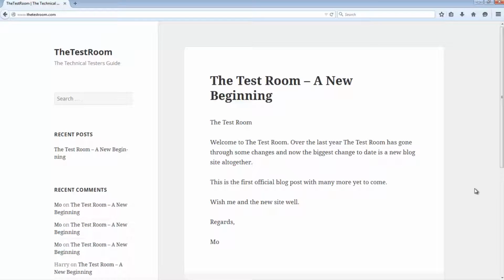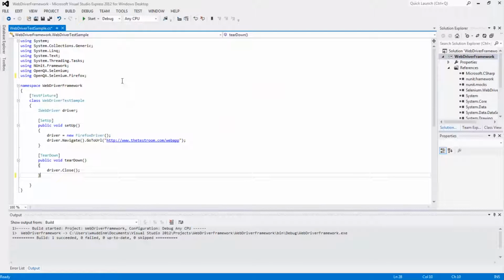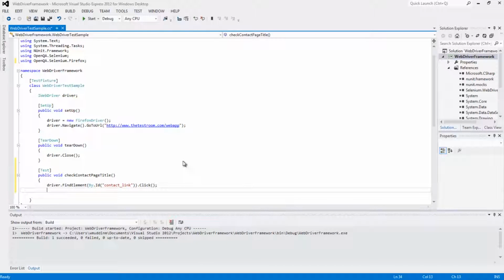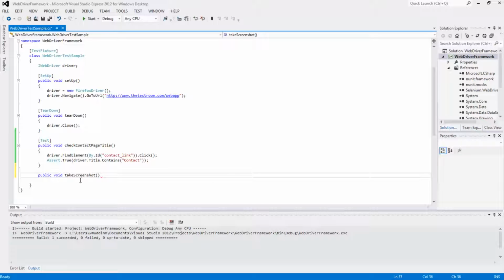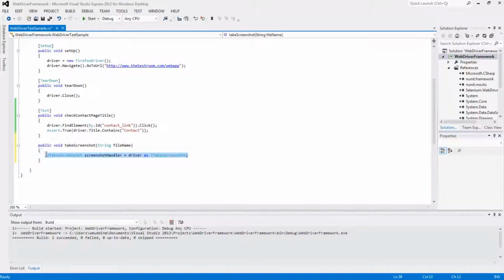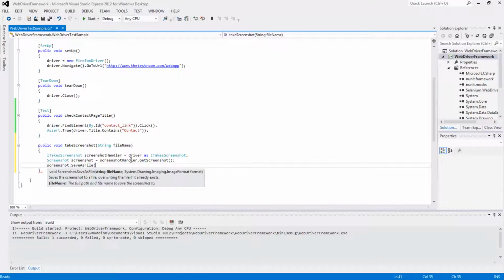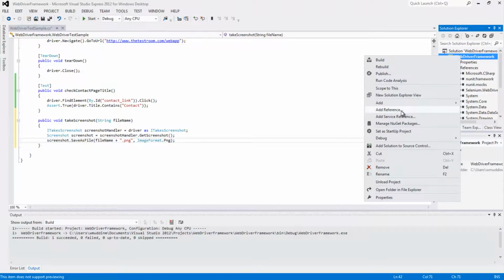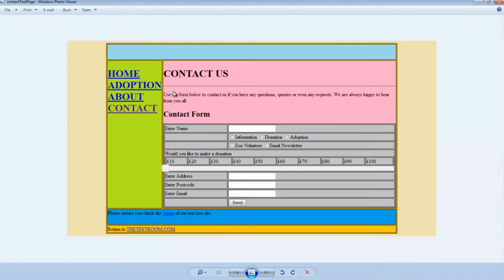C# WebDriver Tutorial 07 (Taking Screenshots) | QAShahin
C# WebDriver video tutorial on how to take screenshots using C# WebDriver.

Resources:
Introductory music: